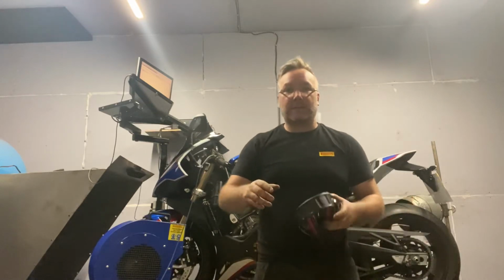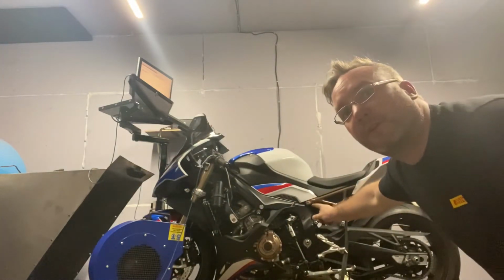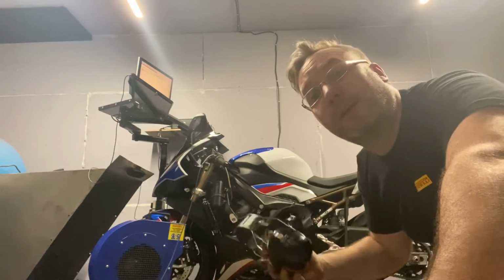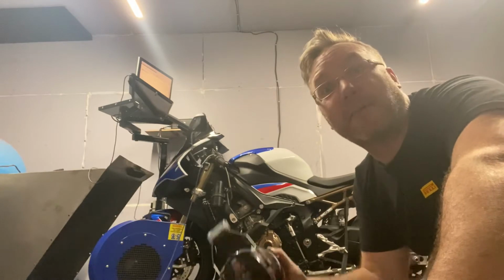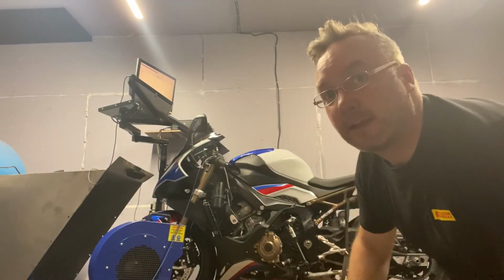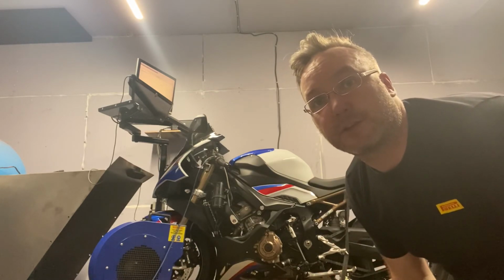BMW S1000RR 2020 stock bike on the dyno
This 2020 BMW is on the dyno prior to a build to Track spec. Check out Parkitt for all your motorcycle needs